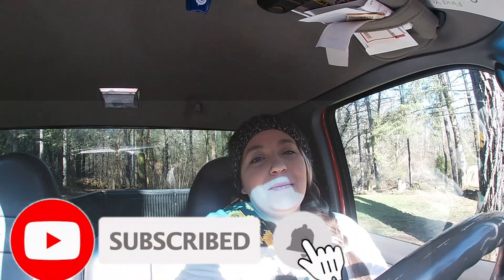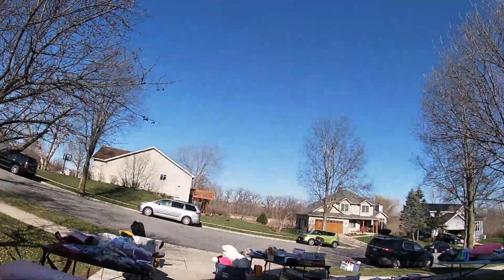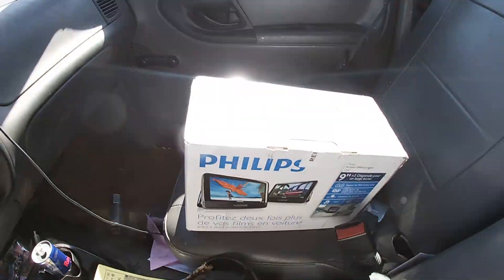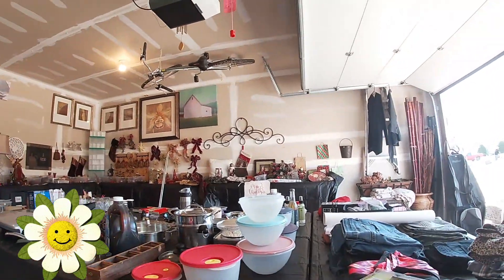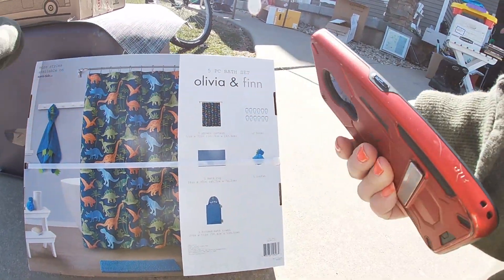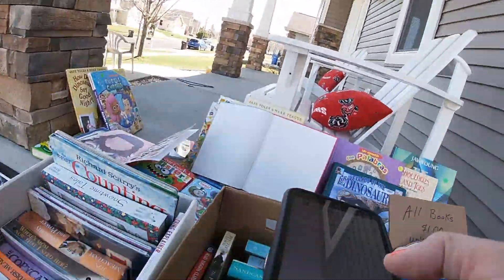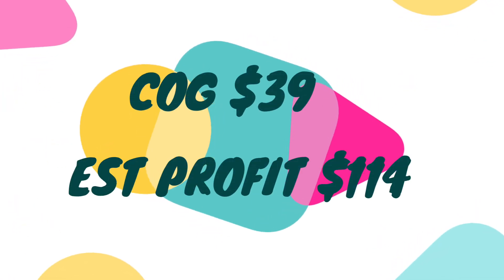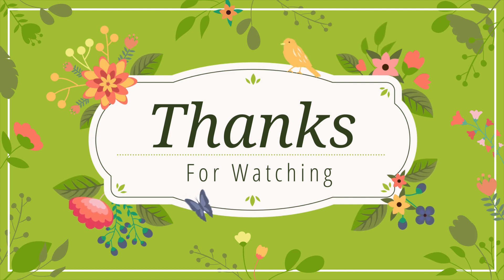Garage Sales and Yard Sales are back in Action!! 💥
Join me on this yard sale and garage sale hunt to find items to flip on amazon for a profit!

If you would like to Send us a gift!